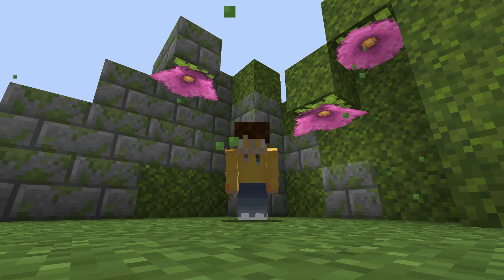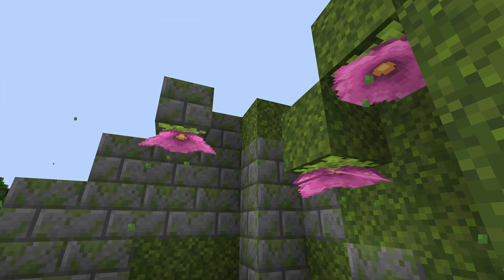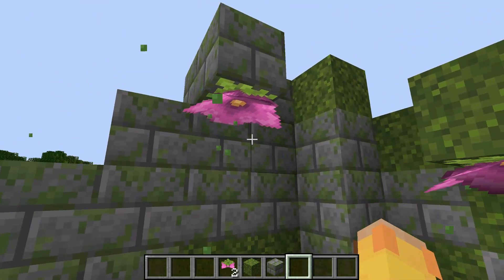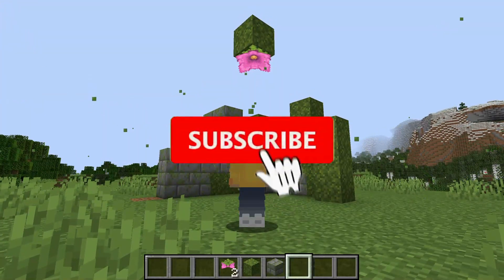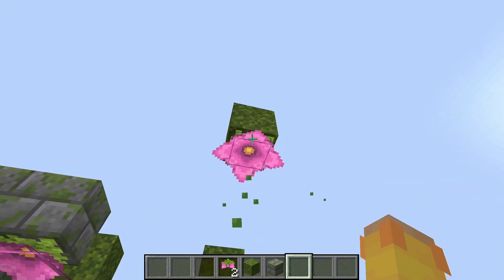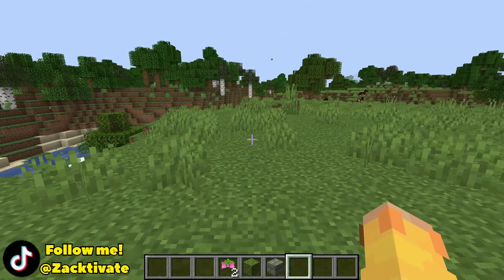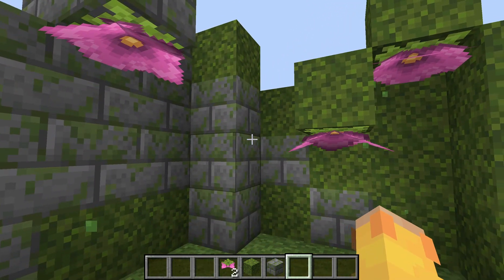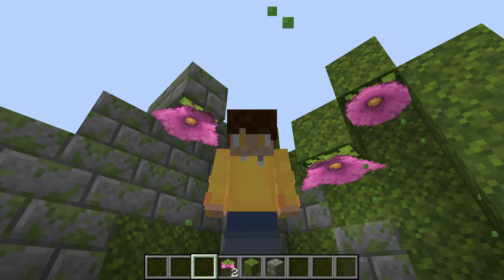Can You Get the Spore Blossom in Minecraft 1.17? | Minecraft 1.17 Tutorials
Can you get the Spore Blossom in Minecraft 1.17? In this video we go over if that is possible and talk about Minecraft 1.17 and Minecraft 1.18!